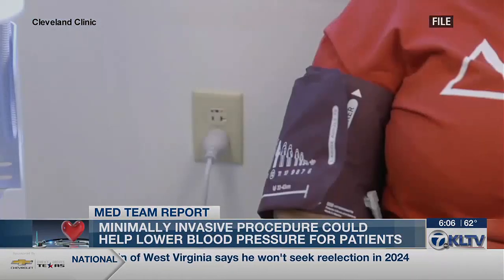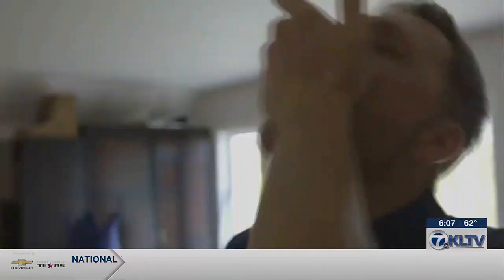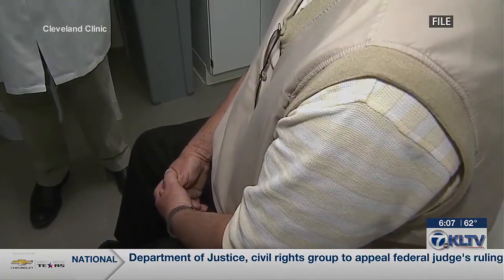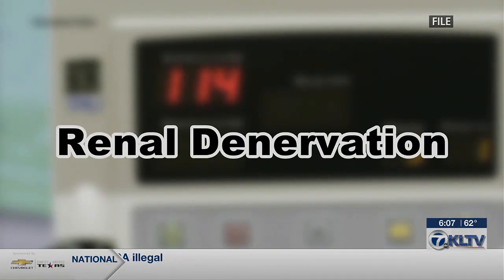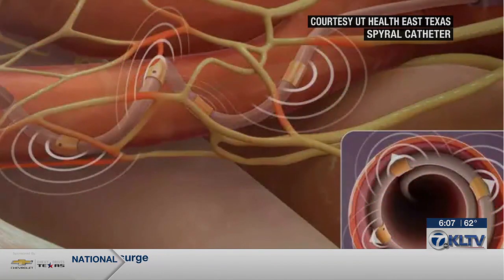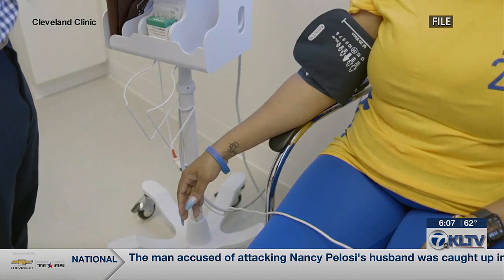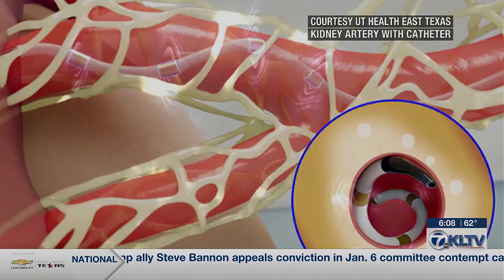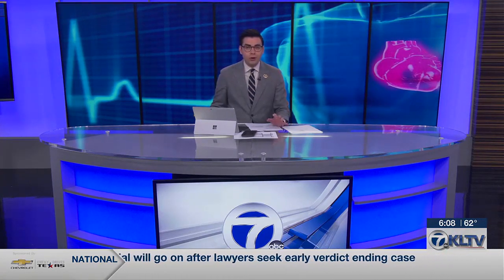Tyler cardiologist helps introduce new high blood pressure procedure to East Texas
Dr. Frank Navetta is helping to research and perform a new minimally invasive procedure that could help lower high blood pressure.